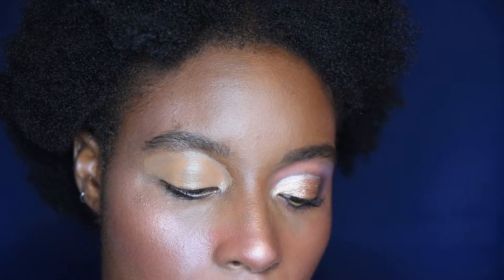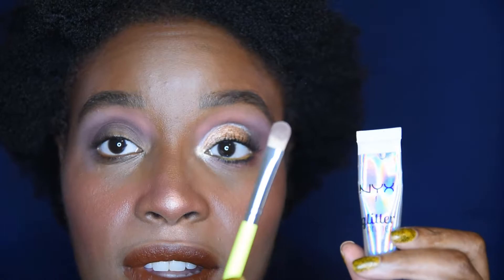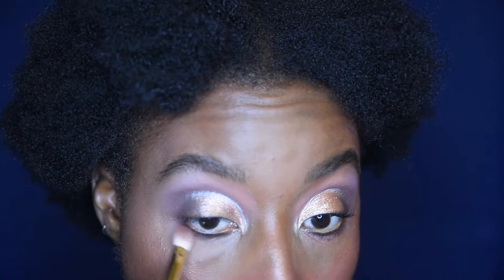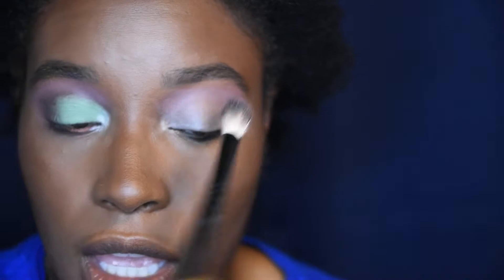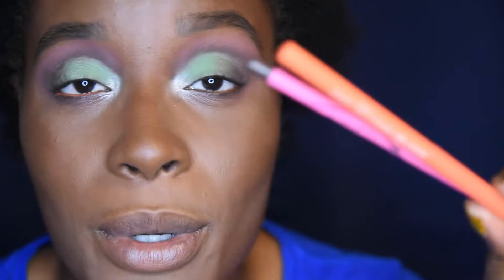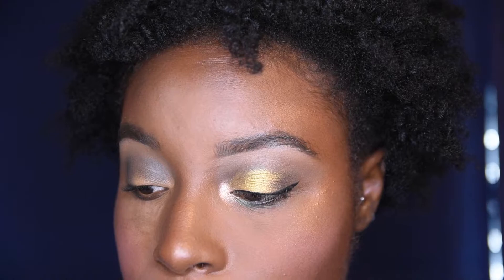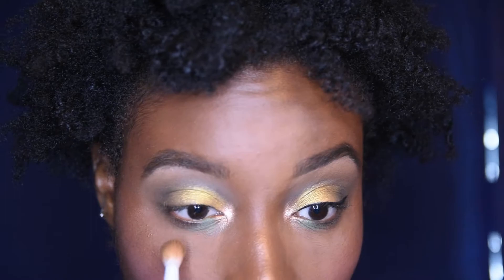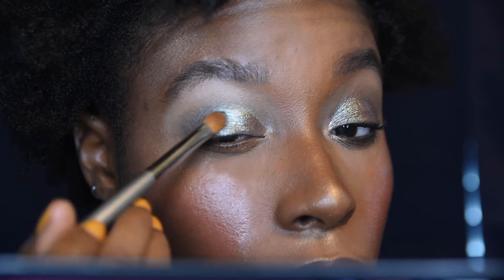4 Looks 1 Palette: Sydney Grace x Mel Thompson Tiny Marvels Palette and Review // MakeupnTravel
Open Me :)

Hey guys so today I wanted to bring yall a multi look video with my Tiny Marvels Palette on my darkskin. I hope that yall enjoy this video and helps those who are curious!

What's on my face:
Face Primer: Tatcha Silk Canvas (Looks 1-4)
Eye Primer: Nomad Cosmetics (Looks 2 and 4), Playing Makeup by Yolanda (Looks 1 and 3)
Foundation: Fenty Beauty Pro Filter Foundation in 470
Foundation: Becca Skin Love Foundation in Espresso
Concealer: KVD Vegan Beauty Lock-It Concealer in D33 Warm
Powder: Coty Air Spun Powder in Original (Looks 1-2) Essence Peach Powder (Looks 3-4)
Eyes: Sydney Grace x Mel Thompson Tiny Marvels Palette (Looks 1-4), Pixi liquid shadow in Pixi Green (Look 4), Stila Glitter and Glow in Yellow Tales (Look 4)
Brow Product: Elf Brow Kit in Ash Brown
Bronzer: Prime Beauty Bronzeville Bronzer (Look 1), Jouer Dark to Deep Bronzer Duo (Looks 2-3), Nabla Bronzer in Profile (Look 4)
Blush: Tower Beauty 28 Creme Blush in Happy Hour (Look 1), Laura Geller Baked Gelato Blush in Plumberry (Look 2), Juvia's Place x Fumi Blush Palette (Look 3), Patrick Ta Do We Know Her (Look 4)
Lip: MAC lip liner in Chestnut and NYX Suede in Cold Brew (Look 1), Anastasia Beverly Hills lipstick in Dusty Mauve, MAC Lip Intensity in Toast and Butter (Look 3), Fenty liquid lipstick in Unveil (Look 4)
Highlighter: Beauty Bakerie Blushlighter in 24 Champagne Diet, Beauty Bakerie Blushlighter in Stop and Smell the Rose (Look 2), Anastasia Beverly Hills Aurora Glow Kit (Looks 3-4)